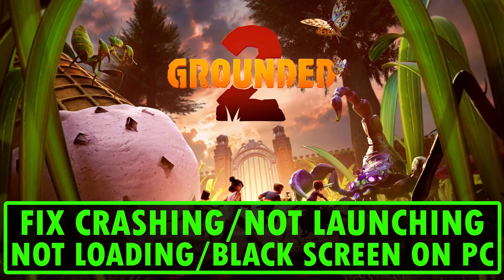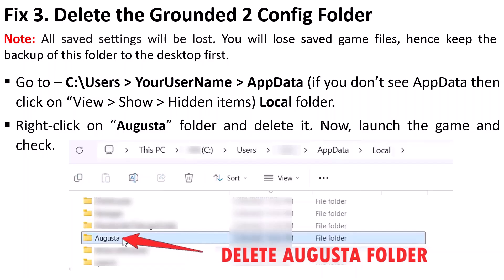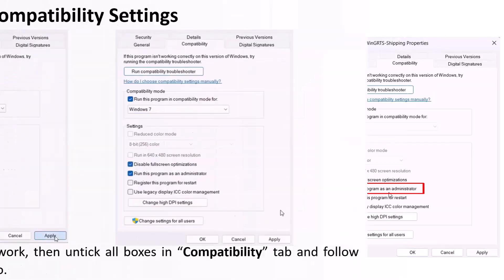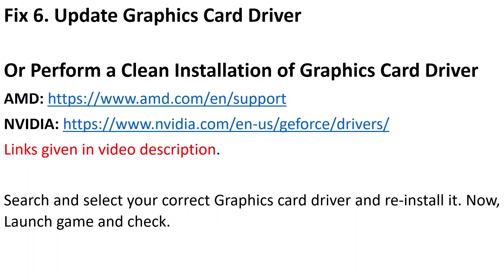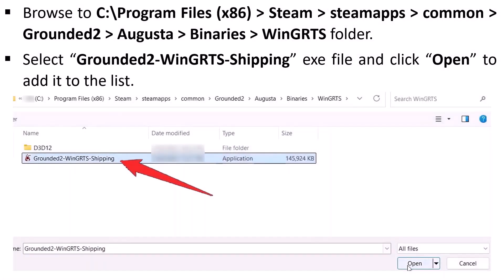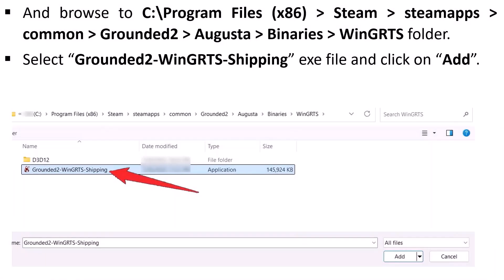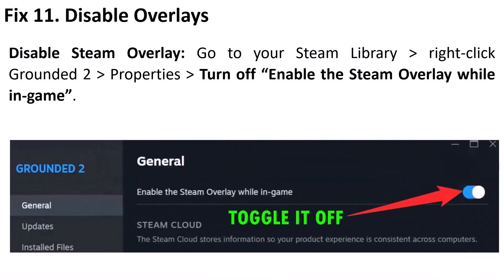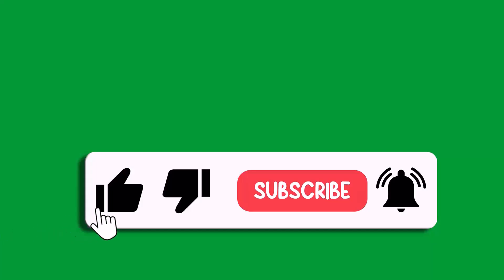Fix Grounded 2 Crashing, Not Launching, Freezing, Not Loading or Black Screen Issue On PC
In This Video Guide, You Will Learn How To Fix Grounded 2 Crashing or Crashes at Startup or Crashing to Desktop (CTD), Not Launching/Won't Launch, Stuck On Loading Screen/Not Loading, Freezing or Black Screen Issue On PC.